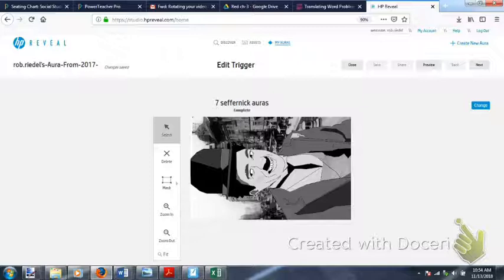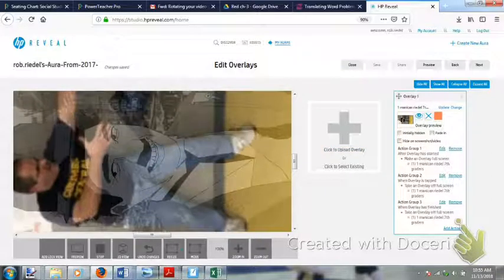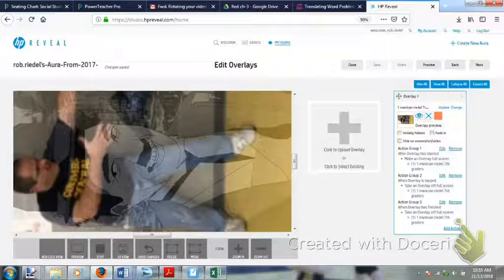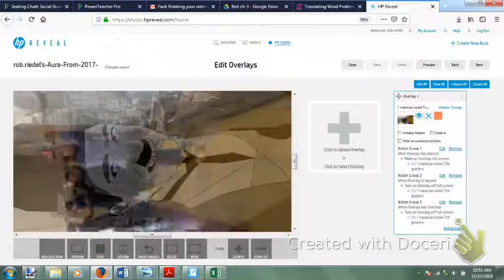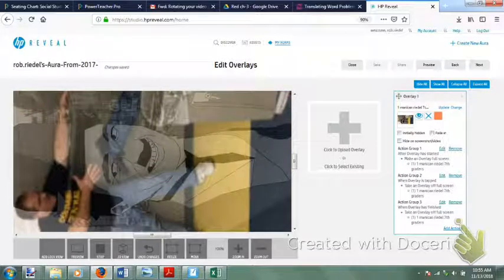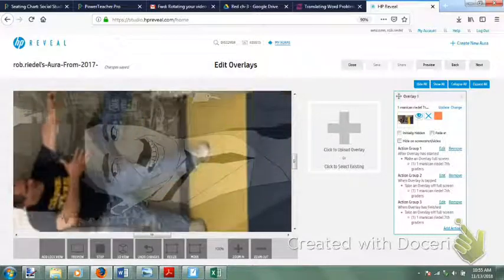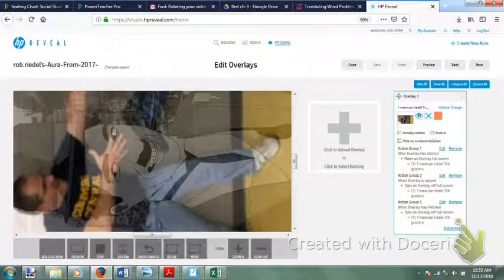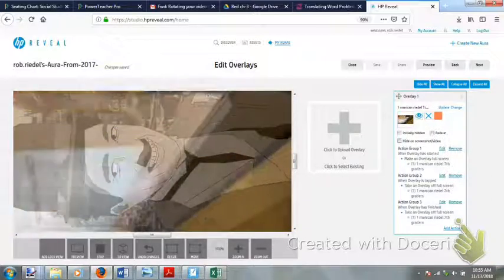HP Reveal Overlay Issue